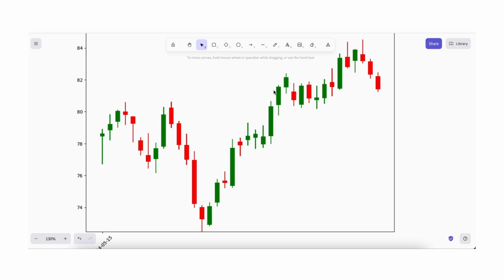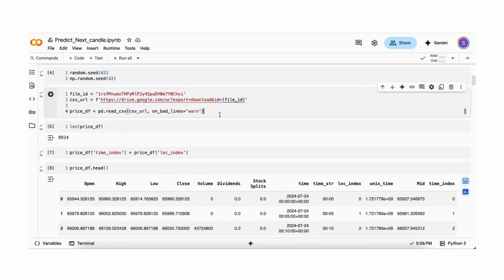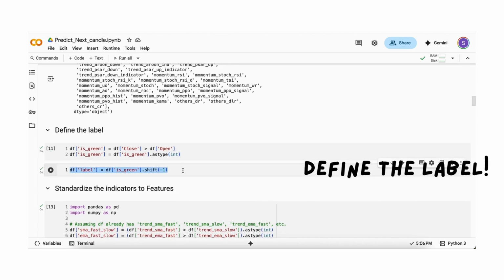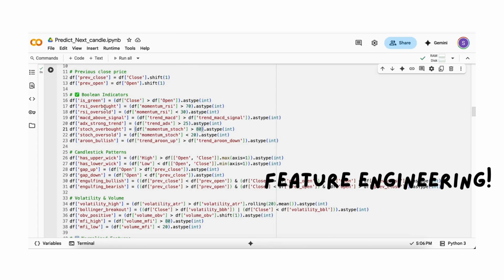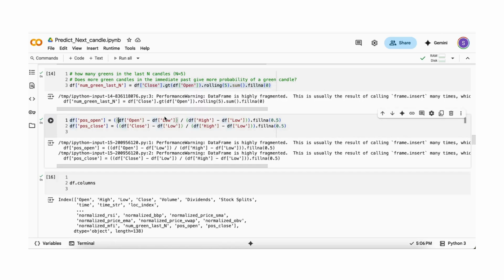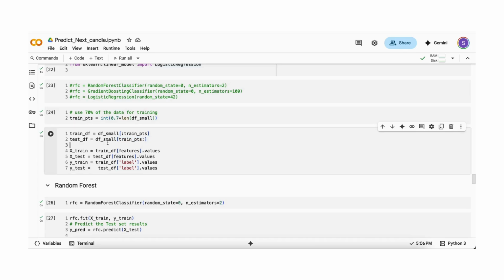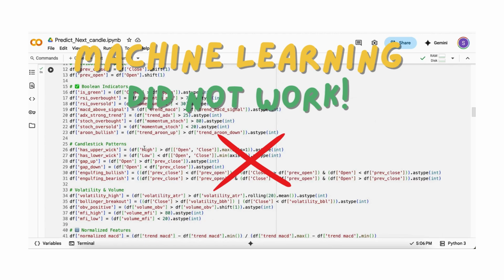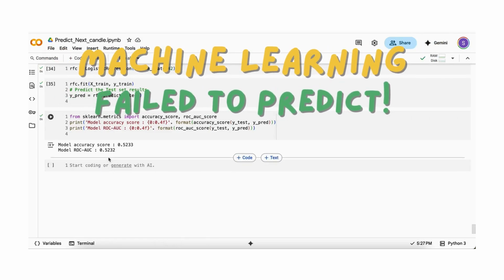Is the Next Candle Red or Green? We use Machine Learning to Predict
In this video, I show how to use machine learning to predict whether the next candle in a time series (like Bitcoin or stock prices) will be green or red.

You’ll learn step-by-step how to:
✅ Define the label for the next candle (up or down)
✅ Perform feature engineering using price and technical indicators
✅ Train and evaluate popular binary classification models (Logistic Regression, Random Forest, XGBoost, etc.)
✅ Analyze model performance and discuss what works — and what doesn’t

This is a great starting point if you want to apply ML to algorithmic trading or financial forecasting.

📊 Topics Covered:

Feature creation from OHLC data

Label definition for classification

Predictive performance insights